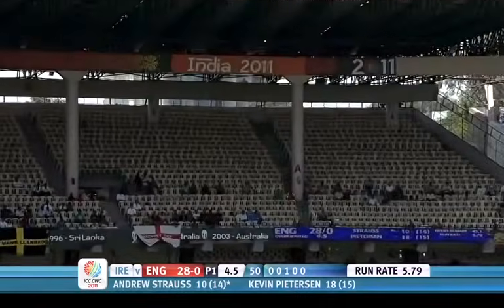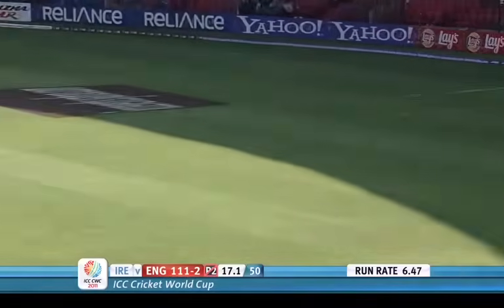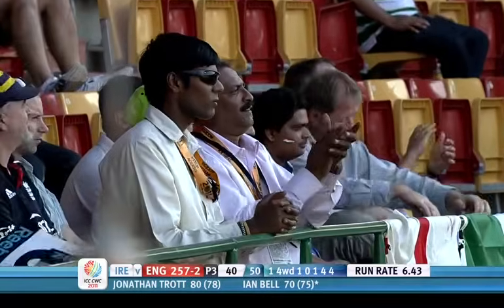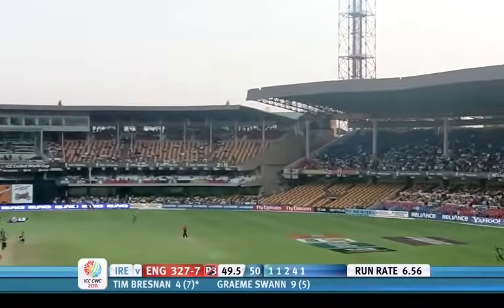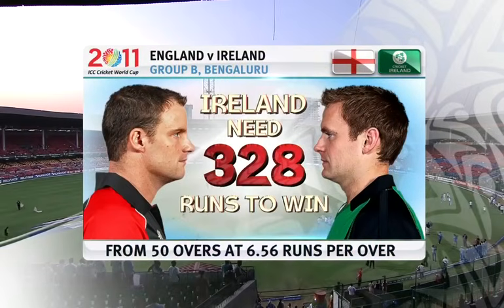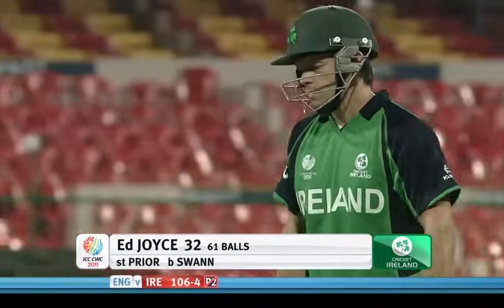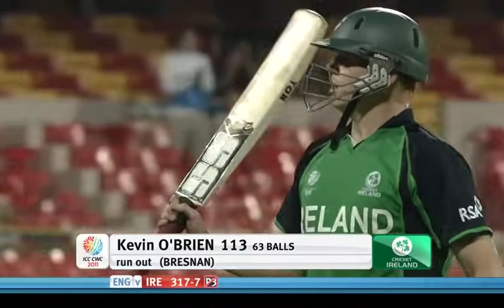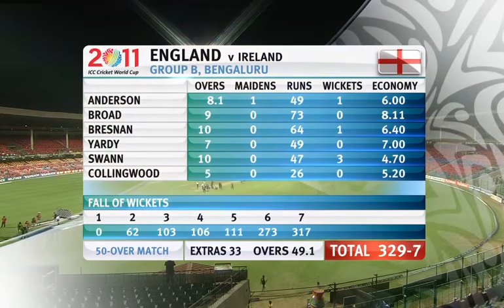England vs Ireland, 2011 Cricket World Cup Highlights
One of the most famous World Cup matches of them all. England and Ireland traveled to Bangalore for what was expected to be a routine encounter for England, sitting at the top of Group A. Instead, we got an all time classic match, and arguably Ireland's most famous cricket match to date.

Introduction 00:00
England innings 01:21
Ireland innings 22:45